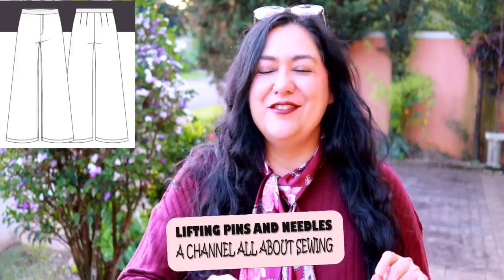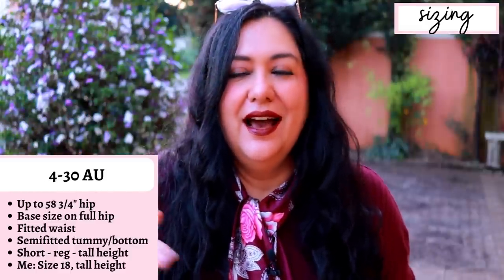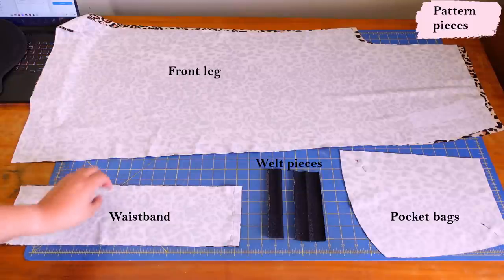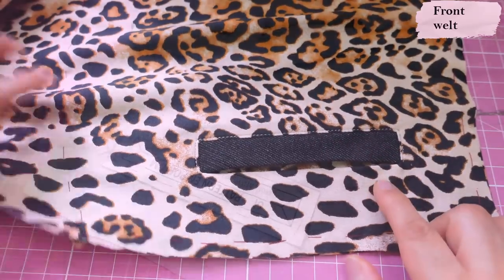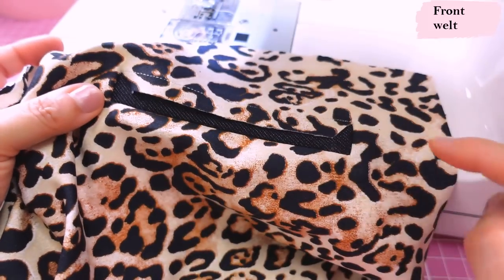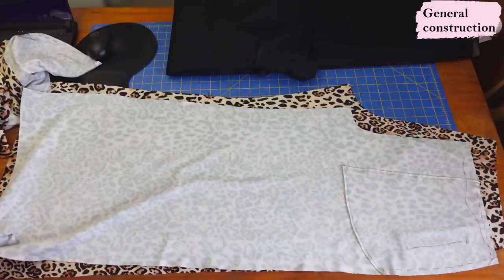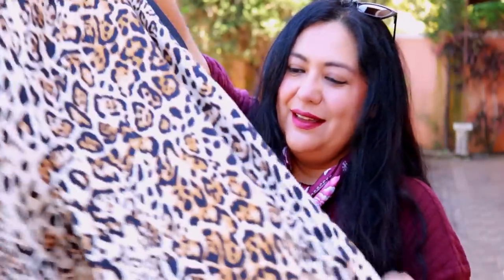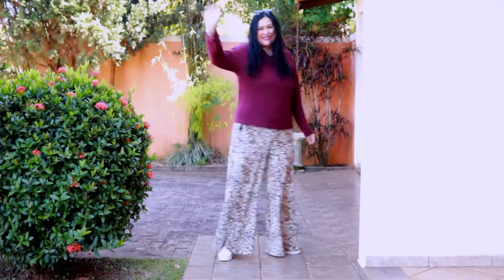KNIT pull up pants. Perfect fit yay! 2 Walk Boldly (Pattern Emporium). Front welt pockets.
Leopard print pants! what?! yep, I made some and love them! These are the new Walk Boldly knit wide leg pants from Pattern Emporium. They have a EXCEPTIONAL fit that is snug at the waist and hips and then has room in the legs without being too wide. Perfect to show off amazing fabrics! There are a lot of pocket options for you to choose, mix & match.

Come and join me for extra fun details that focus on the back patch pockets and the front welt pockets that are super fun to do. I am sharing this is detail so you can do it too if this is new to you.

The Walk Boldly knit wide leg pants from pattern emporium, plus other matching patterns, are 15% OFF through noon Monday 4th of September 2023 (Australian Eastern Standard time), Sunday night in this area.

Specifics:
*Size 18 AU
*Tall height cut line
*Front welt pocket option
*Back patch pocket option
*No fitting changes
*Athletic knits for both
*Shorts muslin has a 8" inseam
*Both have yoga waistbands (not an original feature of the pattern)

Let’s Connect!